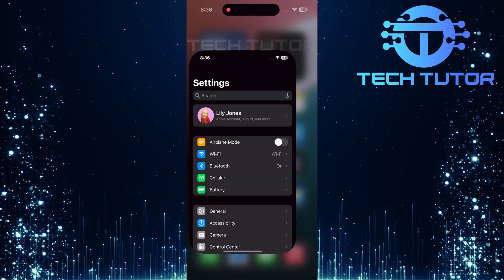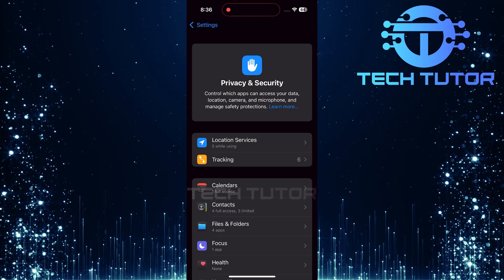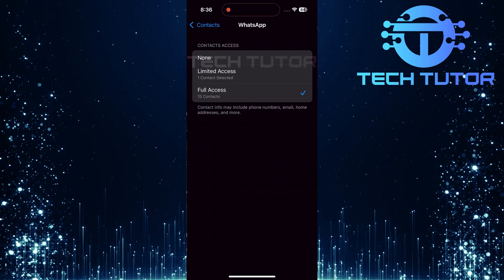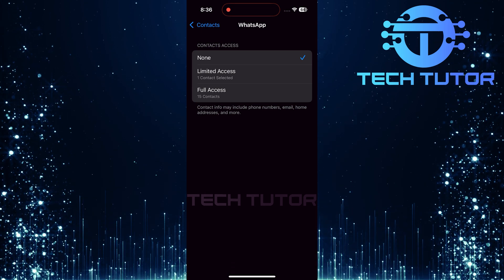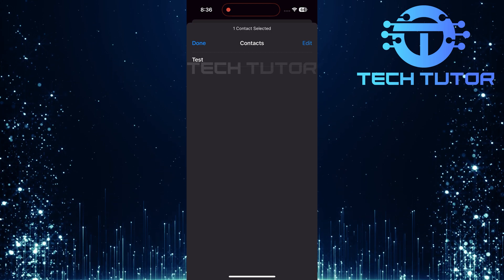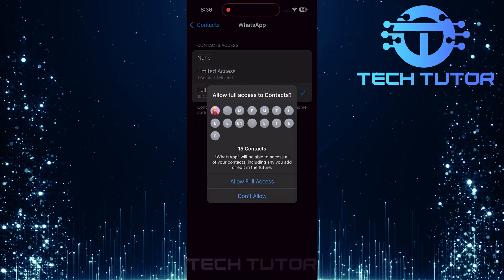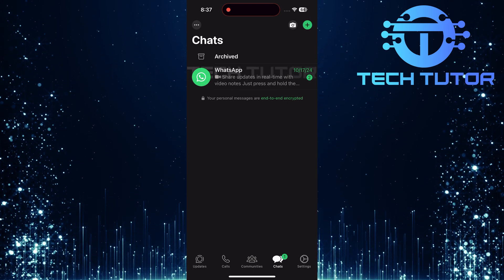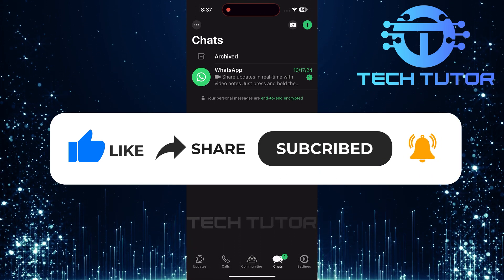How To Refresh WhatsApp Contacts In iPhone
In this video, we will show you how to refresh your WhatsApp contacts on an iPhone. Sometimes, you may notice that new contacts are not showing up in your WhatsApp list. This can happen if the app is not updated with the latest information from your phone’s contact list. Don't worry! It's a simple process to make sure all your contacts appear correctly.